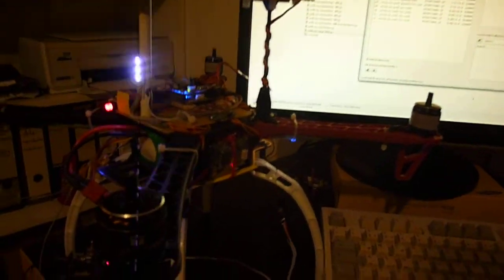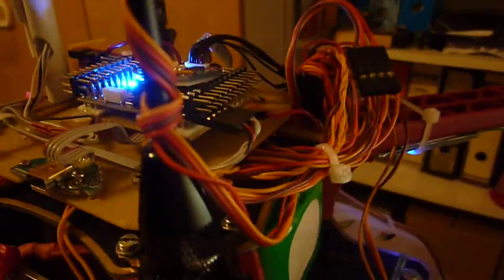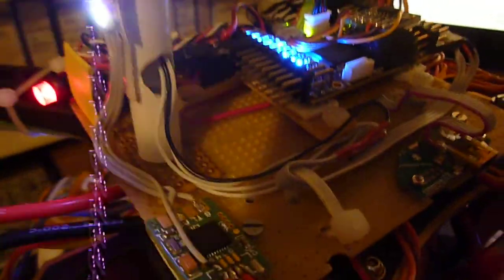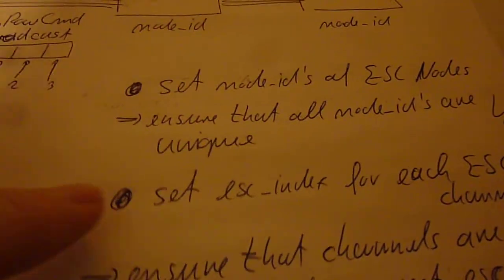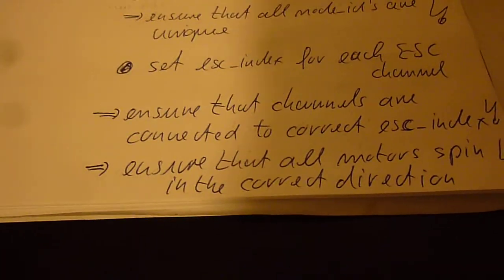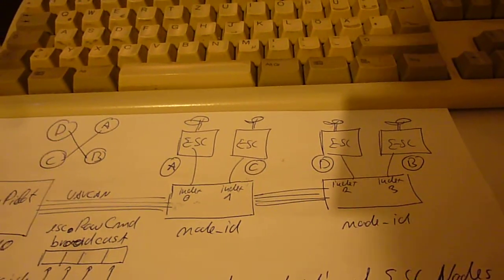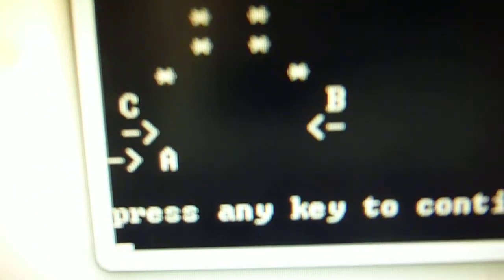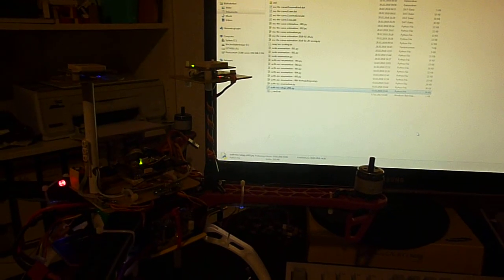Interactive Setup of UC4H ESCs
UAVCAN and ArduPilot are great. But, at the current level of development, it requires some daunting setup procedure, to get all the parameters and numbers right. For the case of UAVCAN ESCs, and the UC4H ESC nodes in particular, I'll talk a bit about this and the underlying concept, and show a Python script I'm working on, which is supposed make all that much easier from a user perspective. In some future, ground control stations with integrated UAVCAN setup hopefully will make all that obsolete,.